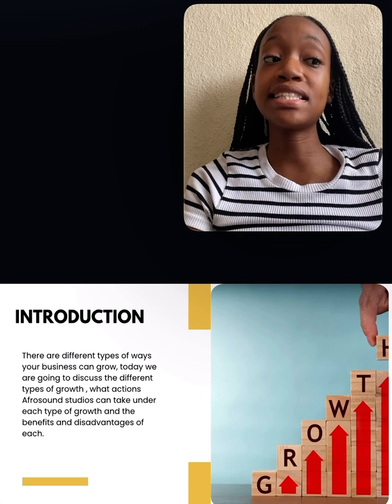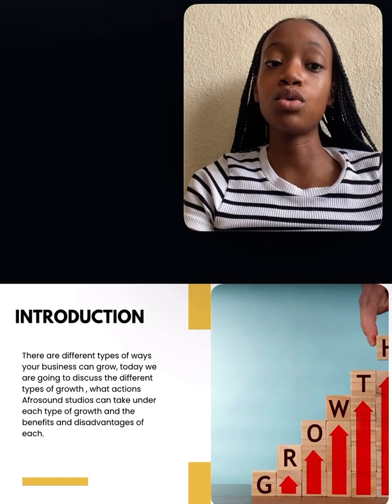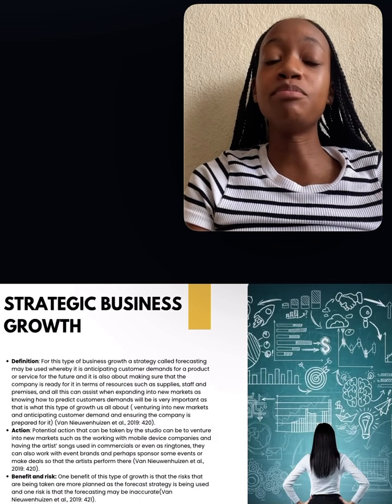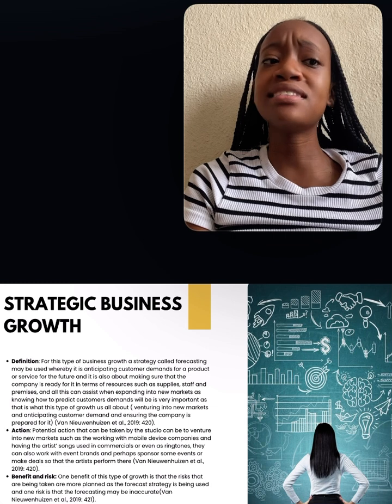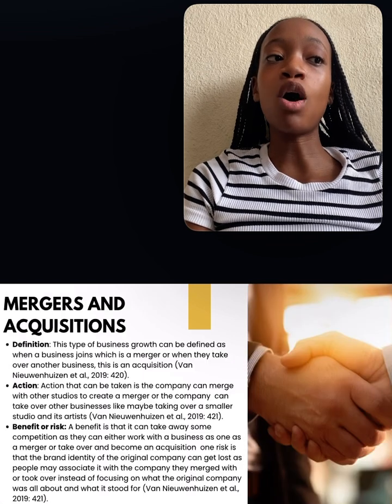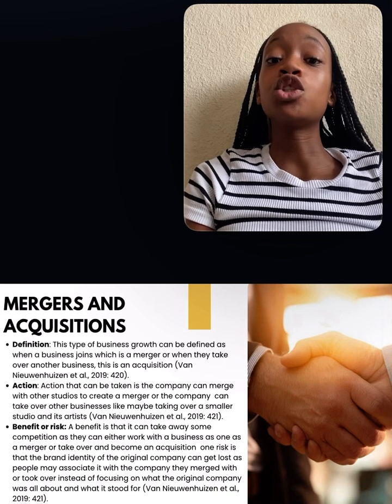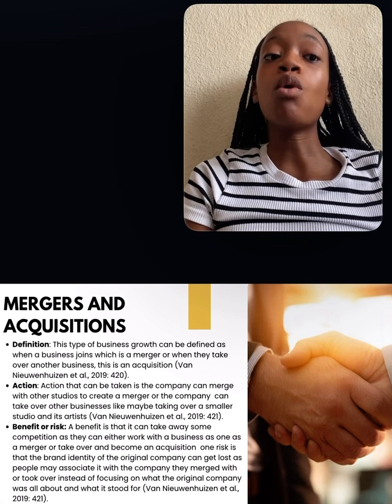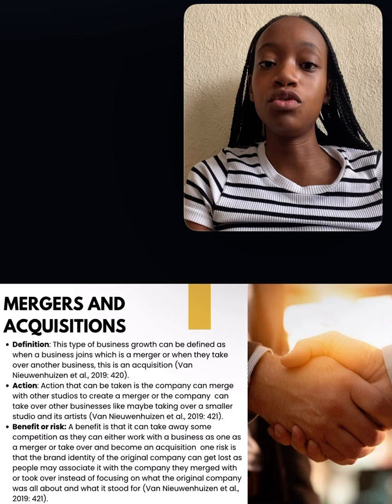Types of business growth presentation